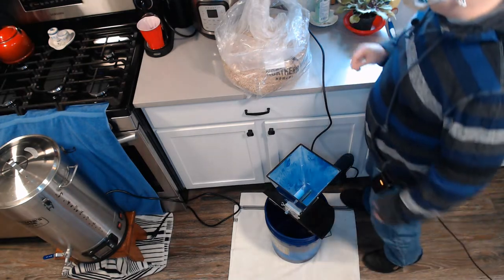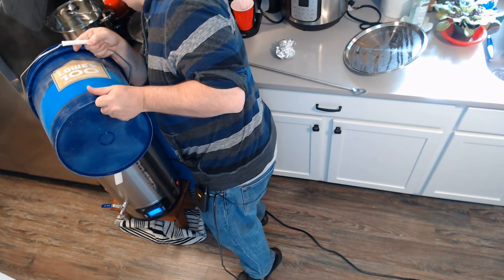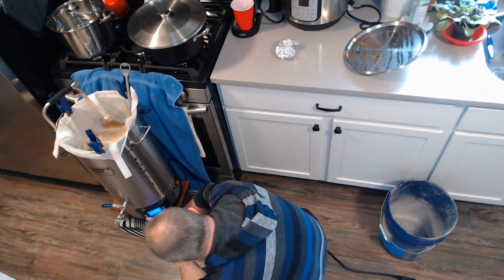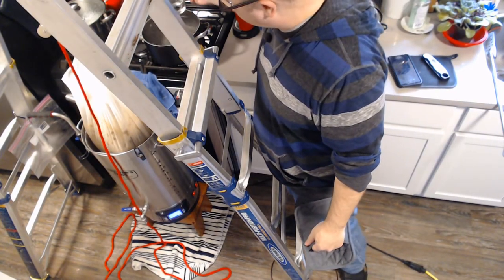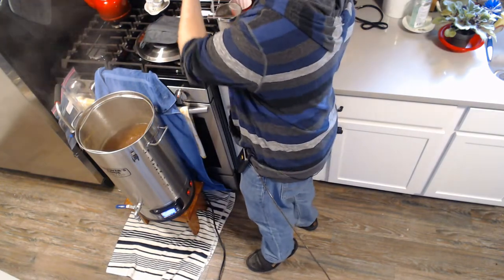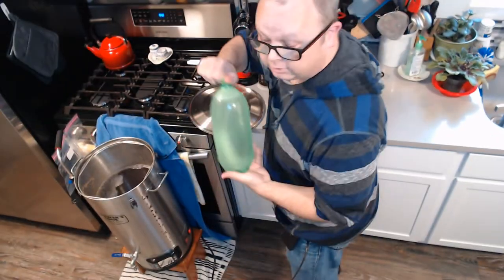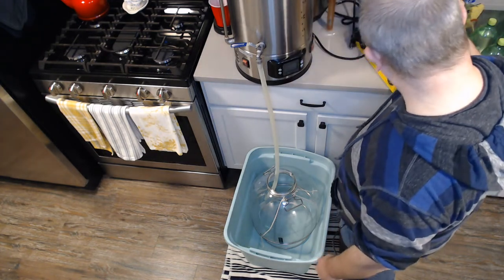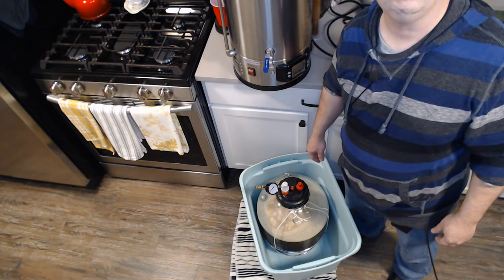Munich Smash Beer - Full Brew Day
Logitech C920 Webcam
Ring Light
USB Lapel mic

**Munich SMASH**
Method: All Grain
Style: Märzen
Boil Time: 60 min
Batch Size: 5.5 gallons (fermenter volume)
Pre Boil Size: 6 gallons
Post Boil Size: 5.5 gallons
Efficiency: 70% (brew house)
Hop Utilization: 99%
OG 1.055
FG 1.011
ABV 5.7%
IBU 22.7
12 lbs Briess - Bonlander Munich Malt 10L
1 oz Columbus pellet hops added last 15 mins of boil 13.4 AA
Fermentis - Safale - American Ale Yeast US-05